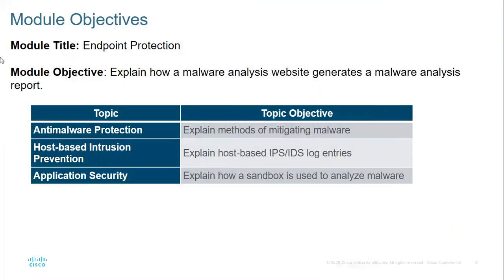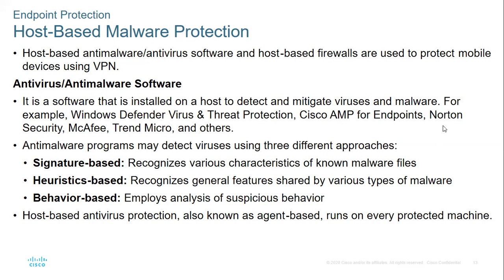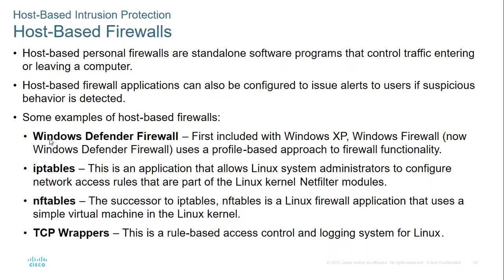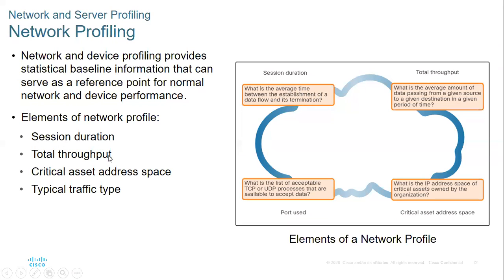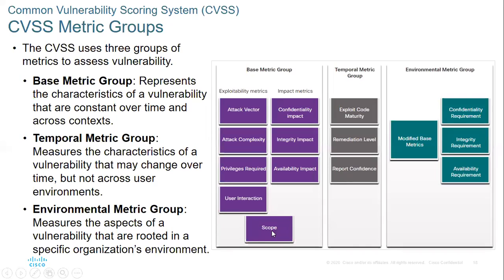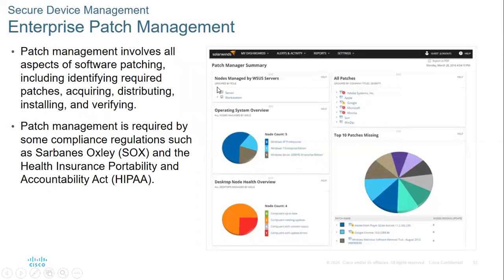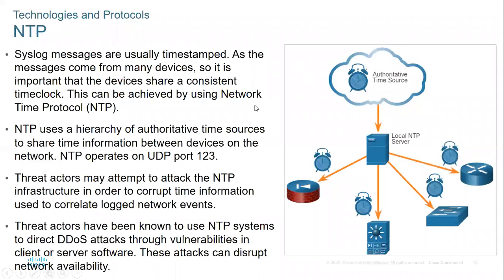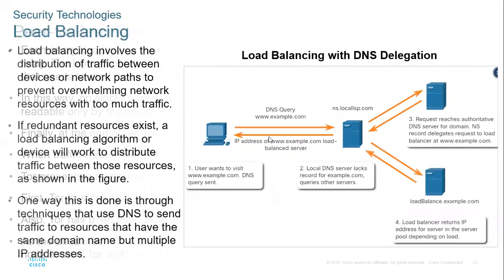CISCO CERTIFIED CYBEROPS ASSOCIATE: Module 22 Endpoint Protection